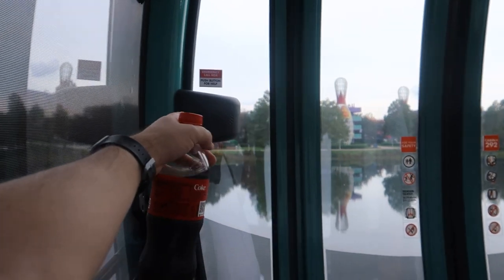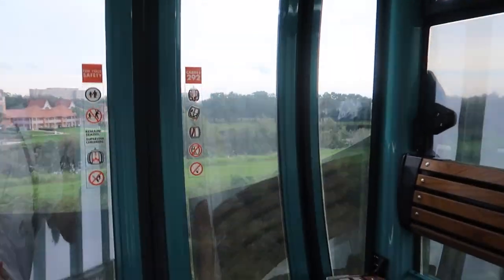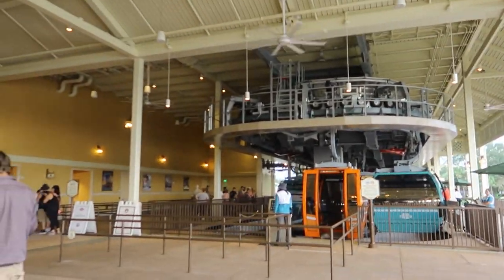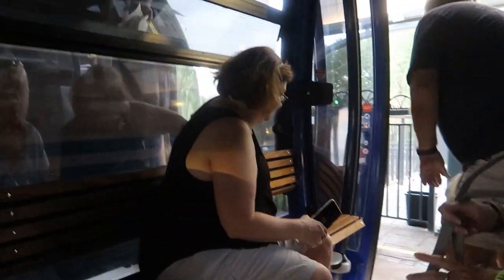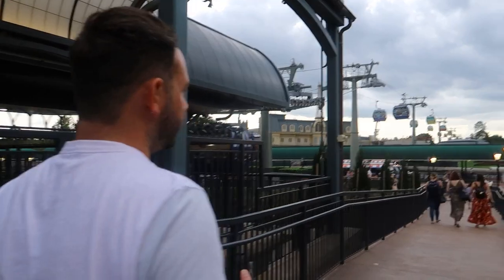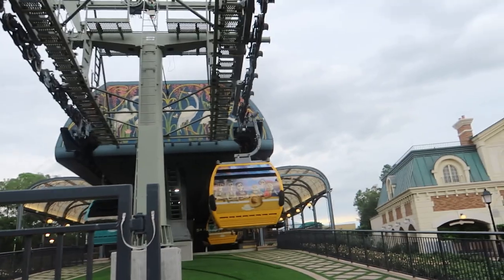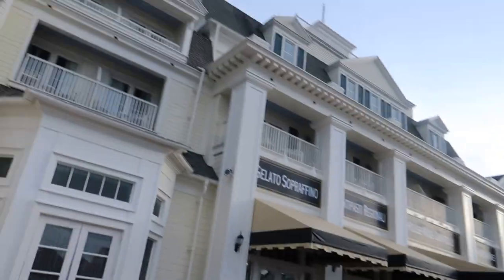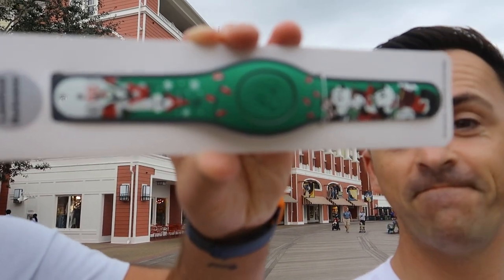DISNEY SKYLINER POV - ORLANDO FLORIDA | WALT DISNEY WORLD VLOGS | EPISODE 5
Jump onboard the Disney Skyliner as we give you a POV of what it's like travelling from each of the Skyliner hubs.  From Hollywood Studios to Disney's Caribbean Resort, to Art of Animation and Pop Century right across to Epcot.  It's our 1st time on the Disney Skyliner and we loved it!

Enjoy watching Disney World Vlogs? Ready for some Disney in Detail?  Love a good Orlando Vlog?

Twitter & Instagram: @ColetonOfficial

Vlog filmed using the Canon G7X Mark II

Check out some of our favourite Disney vloggers:
Mickey Views
Adam Hattan
Cory Meets World
The Tim Tracker
Resort TV1